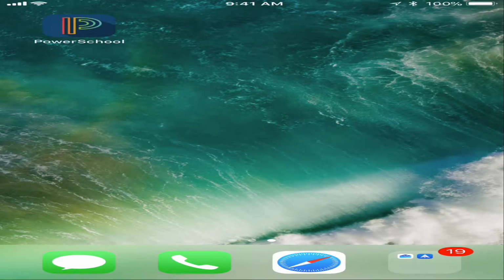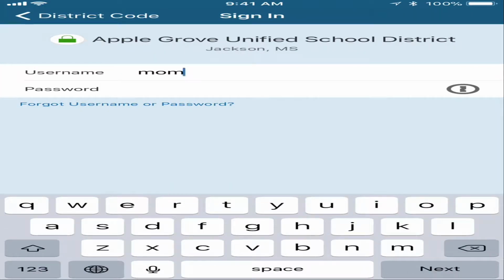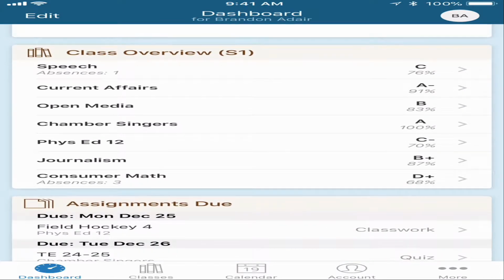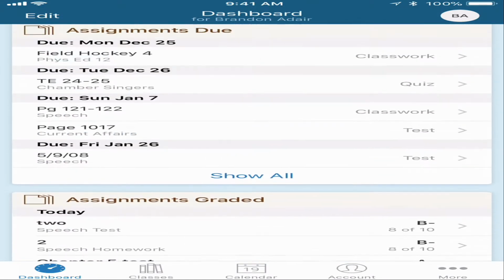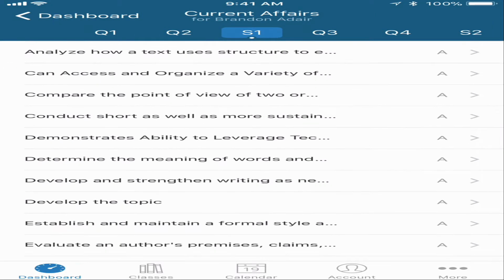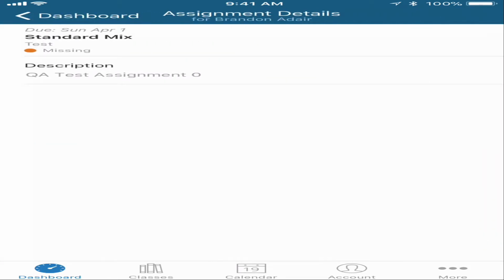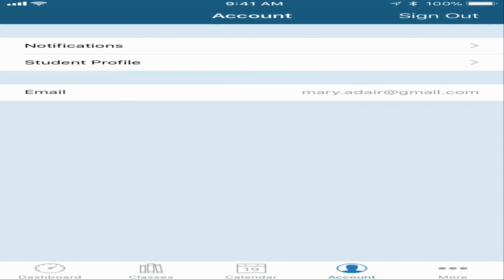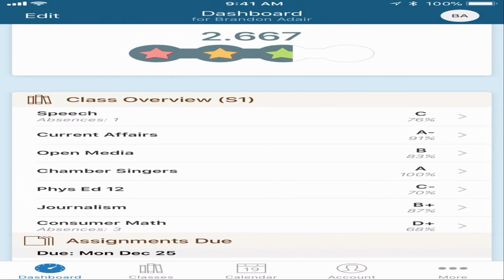Using the PowerSchool App